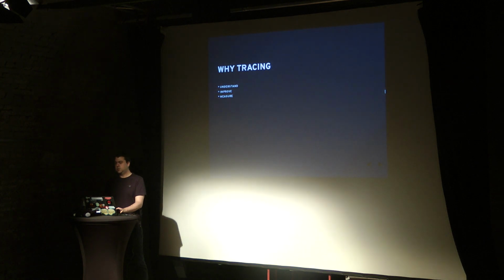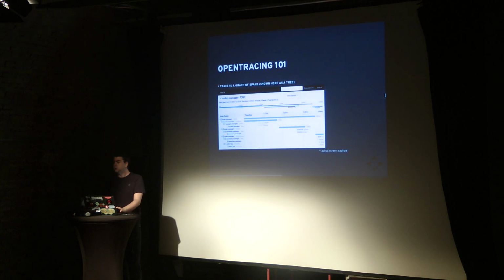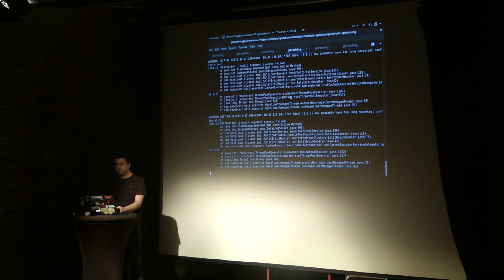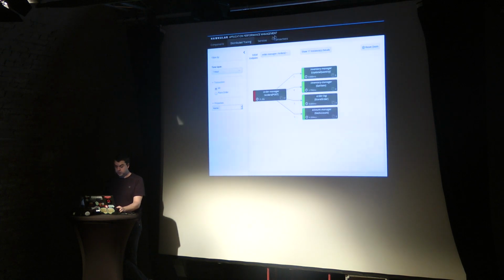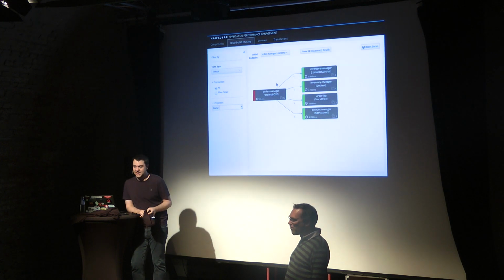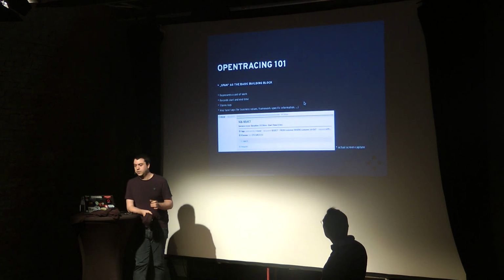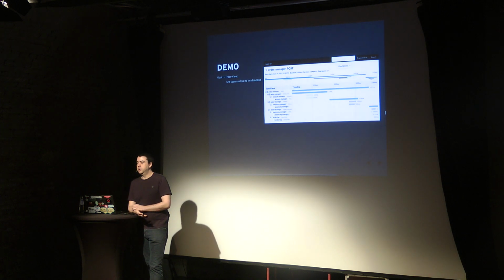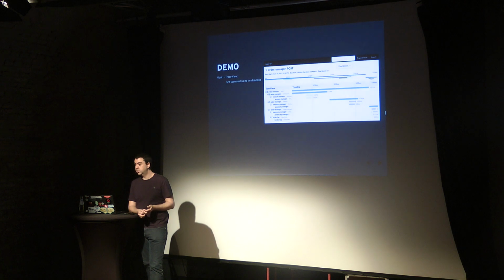Microservices Meetup Munich - OpenTracing with Juraci Paixão Kröhling (2017-05-04)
Juraci Paixão Kröhling: OpenTracing

Microservice architecture brings new challenges for monitoring an application state and health in production environments. One of the necessary components for a successful operation is distributed tracing. In this presentation we will discuss the common complications of distributed tracing while exploring the emerging implementation-agnostic API OpenTracing. We’ll use a sample application to extract business and operational insights based on tracing data.